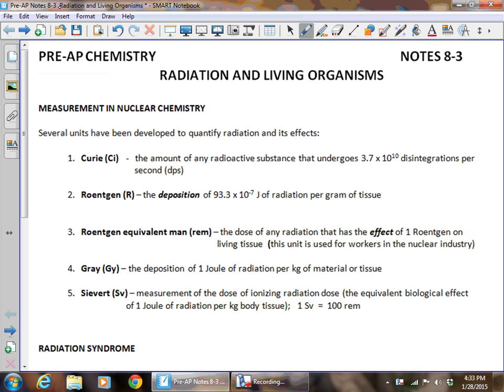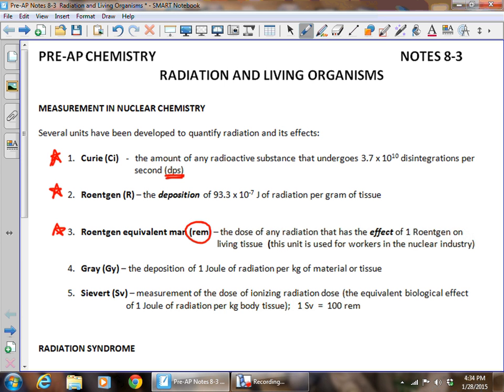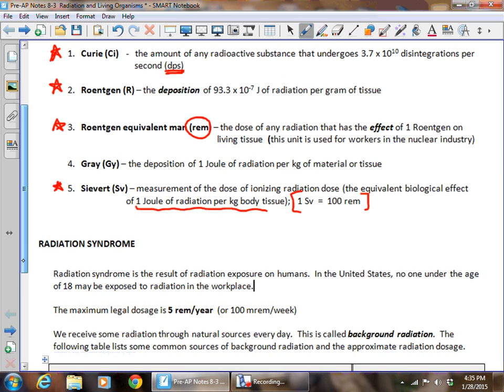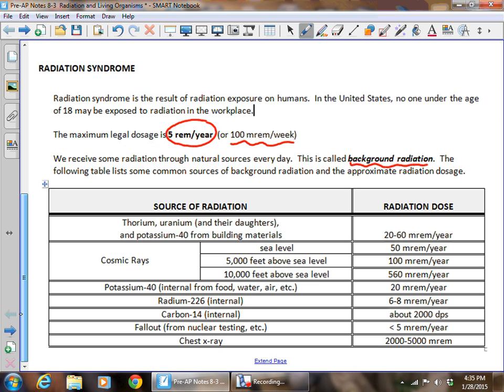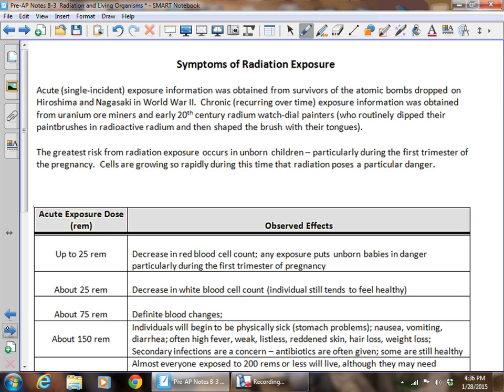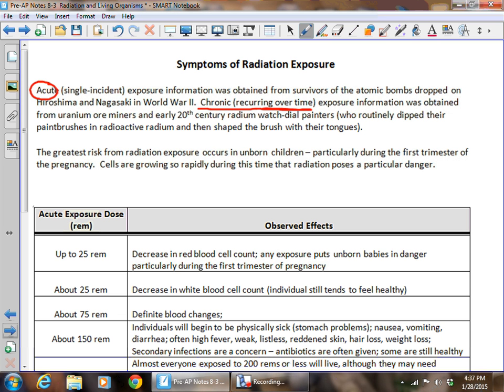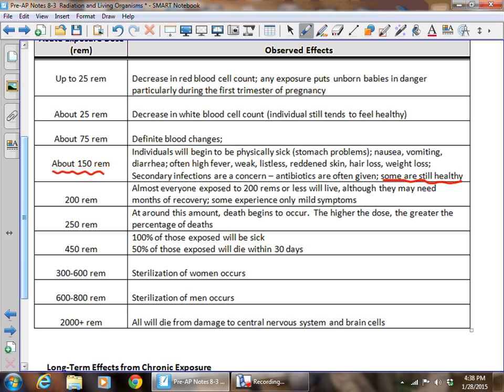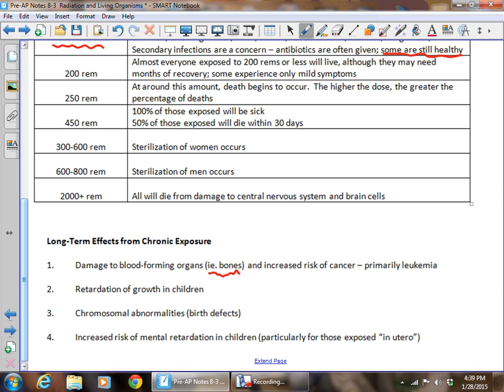Pre AP Video Notes 8 3 Radiation and Living Organisms